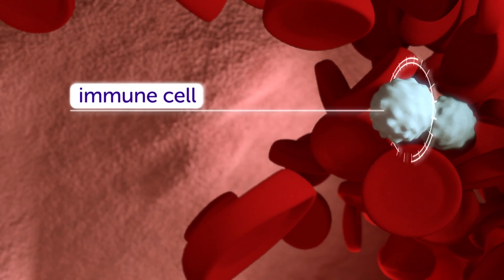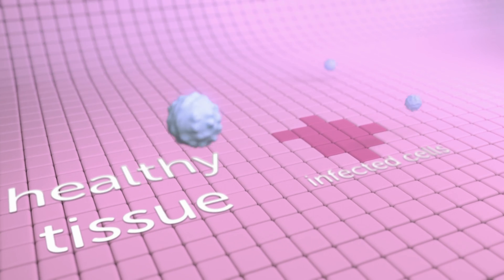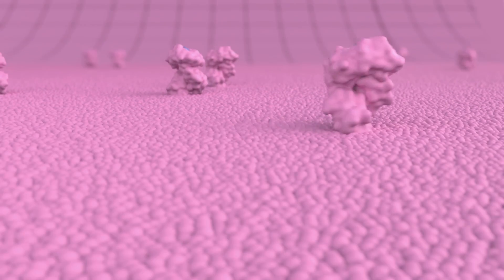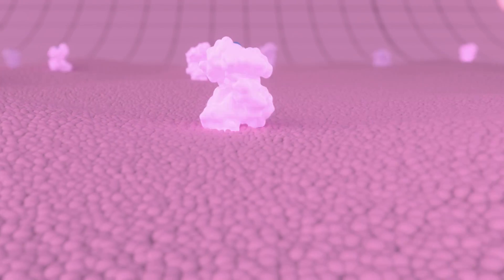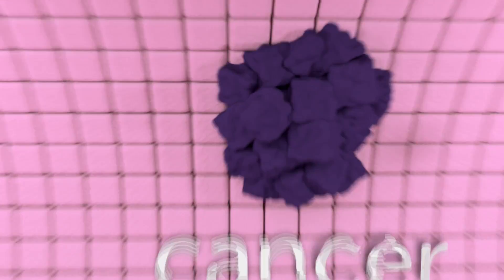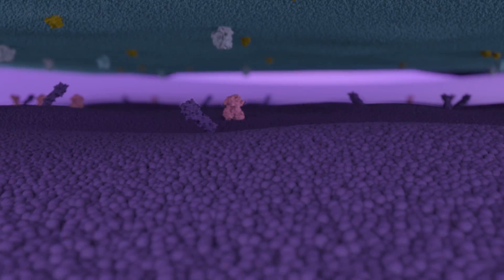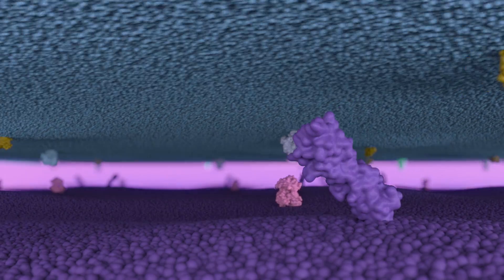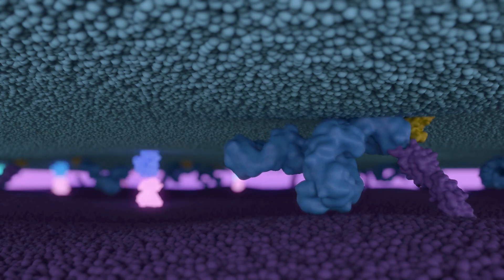What are 'checkpoint' immunotherapy drugs? | Cancer Research UK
This video explains the concept of so-called 'checkpoint' immunotherapy drugs (also called checkpoint blockers, or checkpoint inhibitors), which work by allowing a patient's immune system to target their cancer.

0:01 What are checkpoint immunotherapies?
0:29 Infected cells and molecules
0:38 Immune cells and how they help
0:51 Cancer makes things more complicated
1:06 PDL1 - what is it?

Our immune cells protect us from harm, patrolling our blood in search of potential problems, and travelling to sites of infection or damage. These cells need to spot the difference between health and unhealthy tissues. For example, when our cells are infected with virus, they need to be destroyed. Infected cells display different molecules on their surface from healthy cells, indicating they’re damaged. Immune cells can recognise these signs of disease and pass on instructions that tell the infected cell to self-destruct. But when it comes to cancer, this situation is a lot more complicated. For a tumour to grow it needs to avoid detection. One way tumours can do this is to produce molecules that can trick the immune system .One of these is called PD-L1. It interacts with a molecule on the immune cell, telling it to ignore the cancer. But researchers have now developed drugs to interfere with this process, allowing the immune system to attack the cancer. And for some cancers, these new immunotherapies look set to change the way the disease is treated.